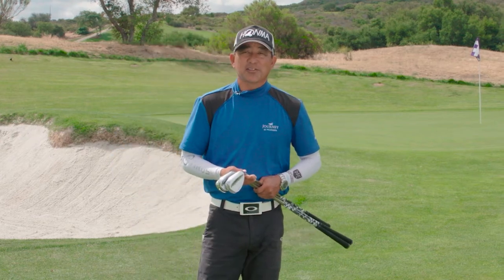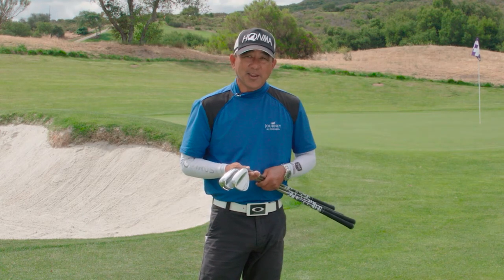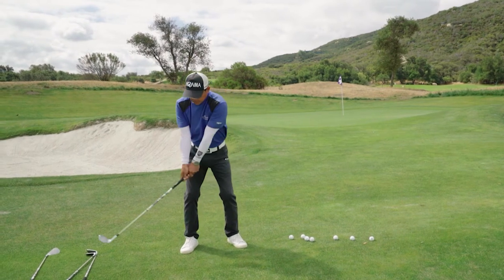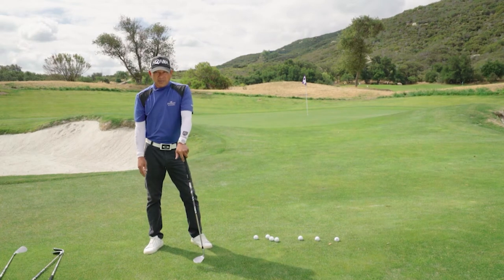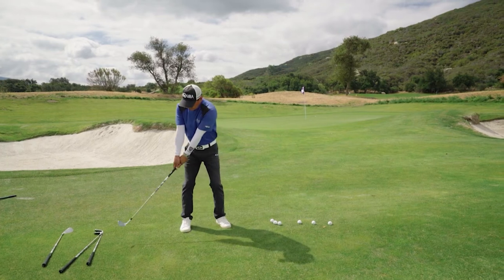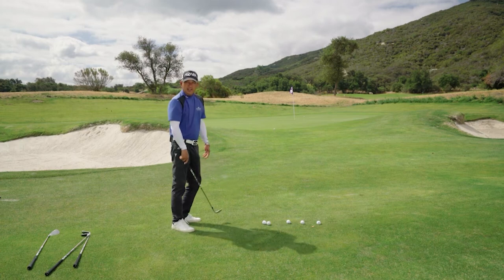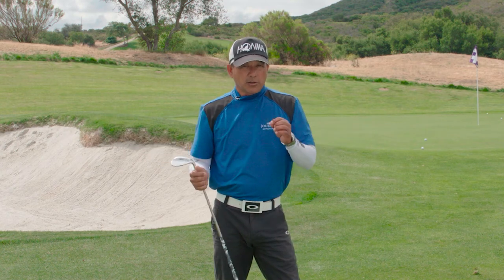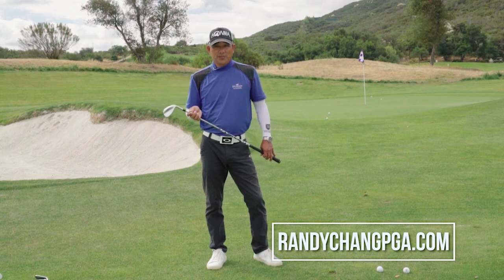Golf SWING TIP using the CLOCK METHOD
Randy Chang teaches the clock method to help control you distances in your golf game.